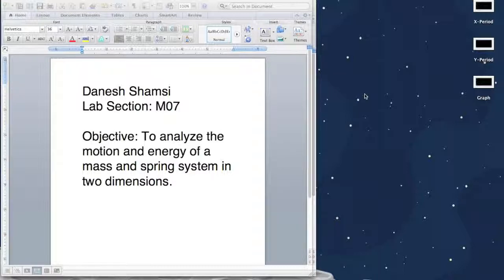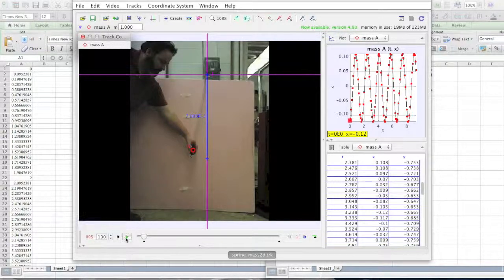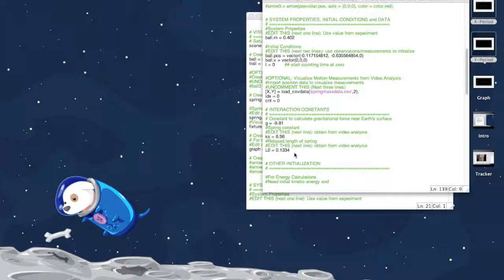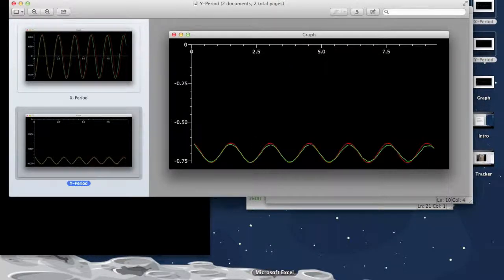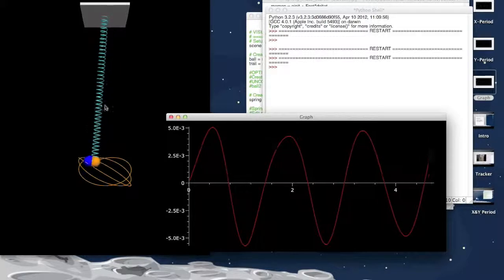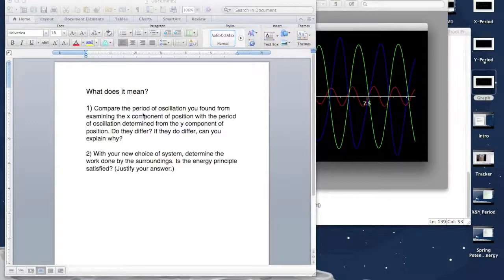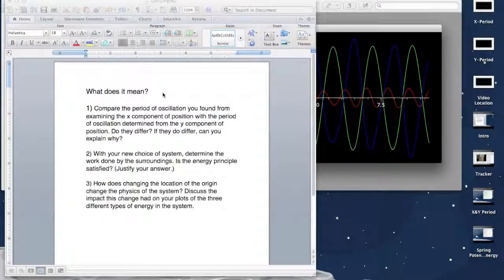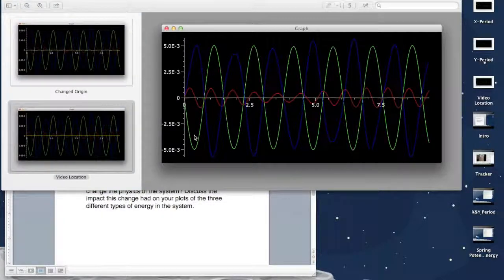Analysis of Mass and Spring in Two Dimensions - Danesh Shamsi - M07